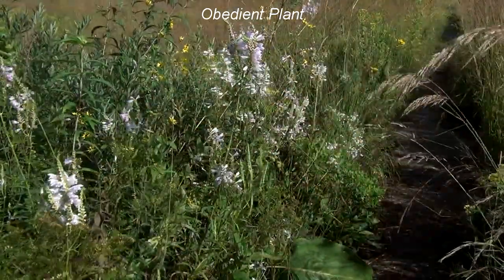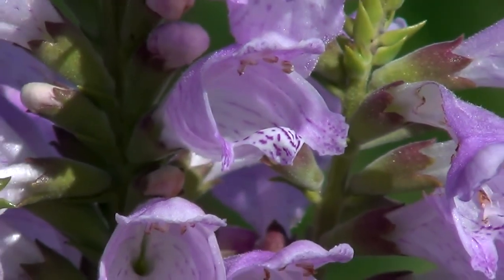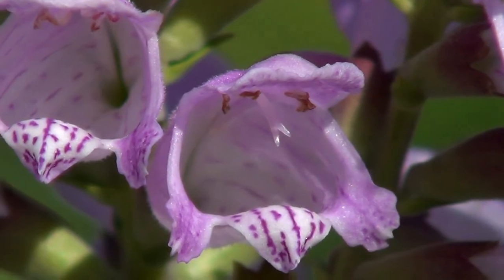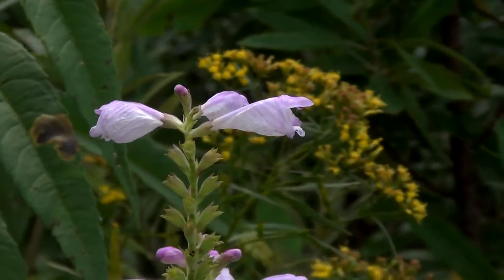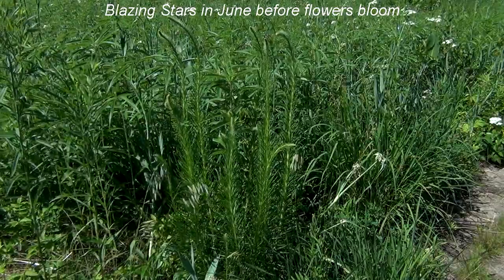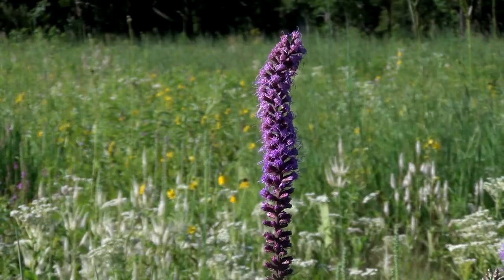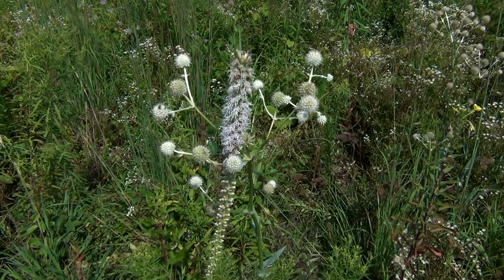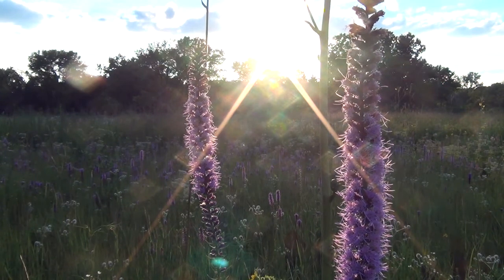Summer Wildflowers at Wolf Road Prairie: Obedient Plant and Blazing Star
Grandpa Neafsey describes two summer wildflowers at Wolf Road Prairie: Obedient Plant and Blazing Star